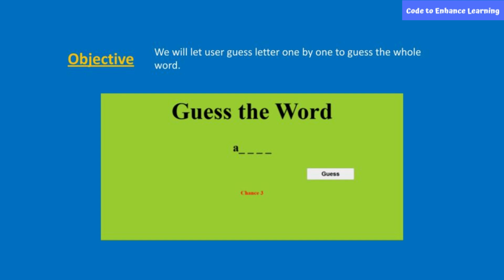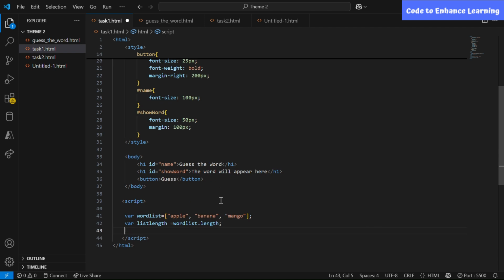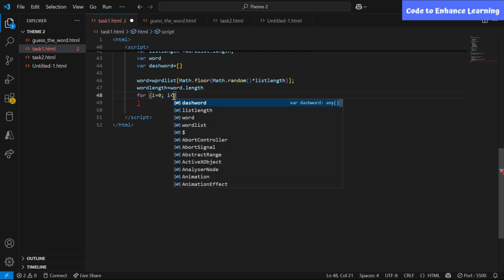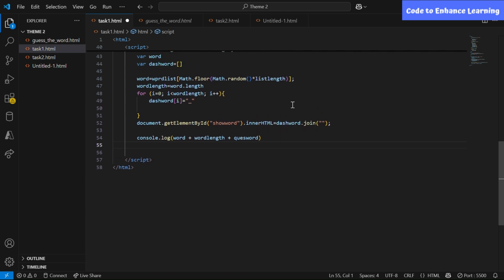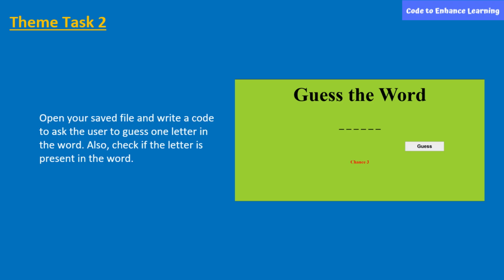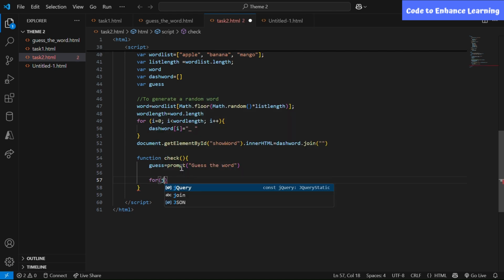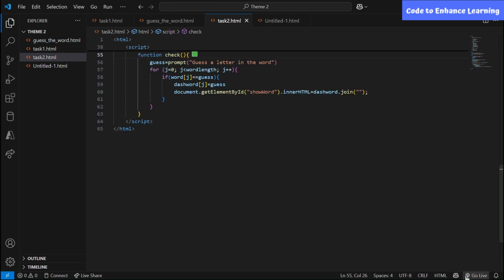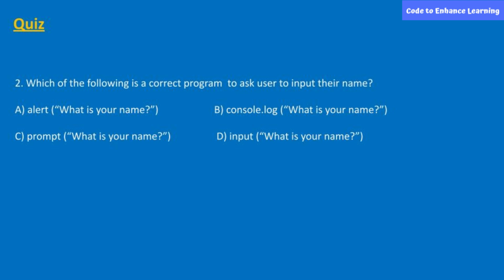Theme 2 - Lesson 4: Guess the Letter.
Welcome to Lesson 4 of Theme 2 in Code to Enhance Learning’s Web Development series!

In this fun and interactive session, learners dive deeper into loops, conditions, and arrays by creating a letter-by-letter guessing game—a key step toward building the classic Hangman game.

Here’s what students will do:

Use prompt() to take user input

Pick a random word from a list

Show dashes for each letter in the word

Reveal letters as users guess correctly

Celebrate with a congratulatory message when the word is guessed right!

You’ll need Google Chrome and Visual Studio Code.

Let us know how many letters you guessed right in the comments!

Code to Enhance Learning is a nonprofit that helps kids in grades 5–9 use coding to express themselves and solve real-world problems.